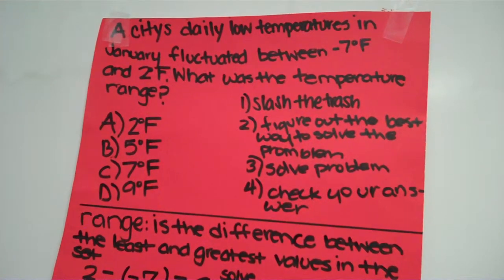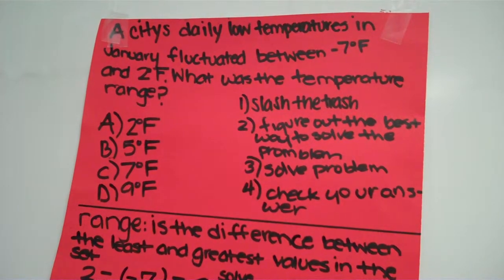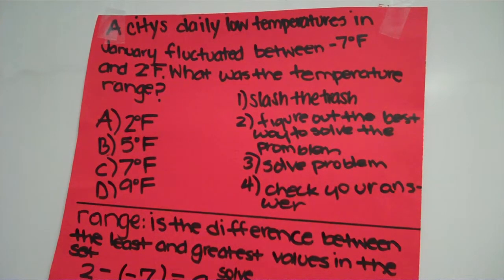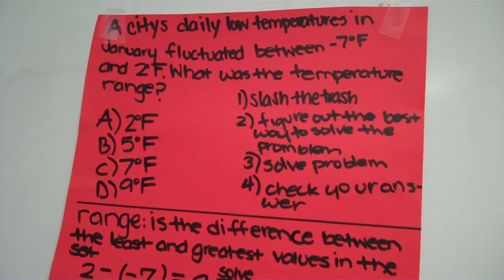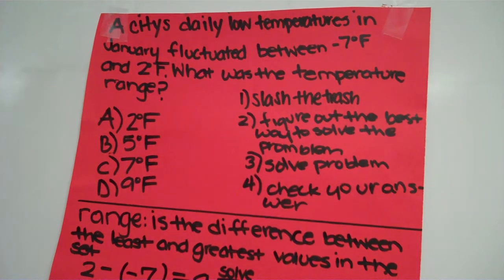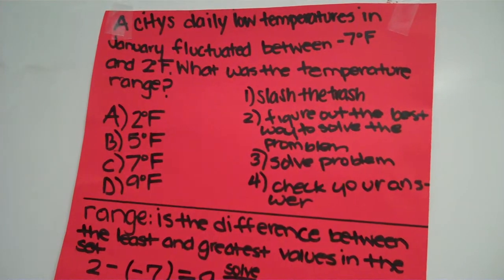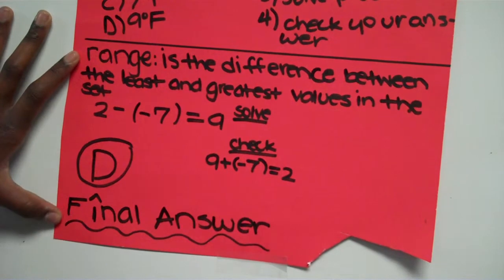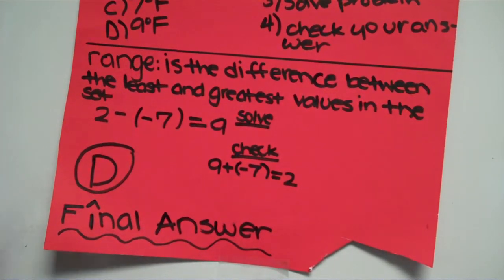NC 7th Grade EOG Sample Problem - Numbers and Operations - Problem 5